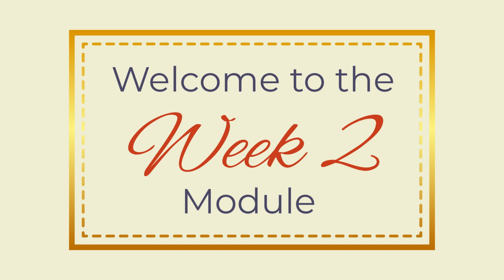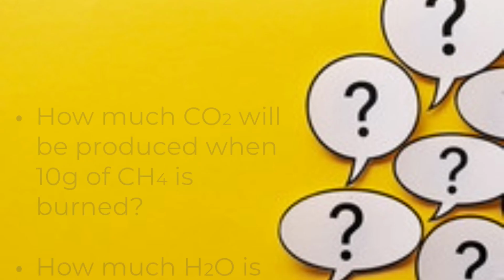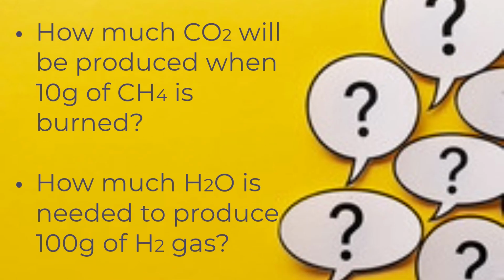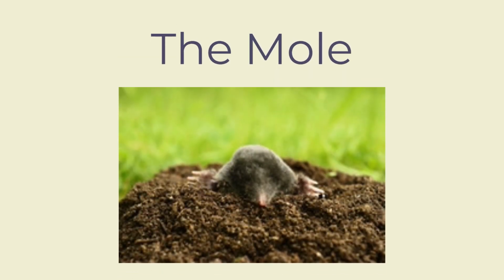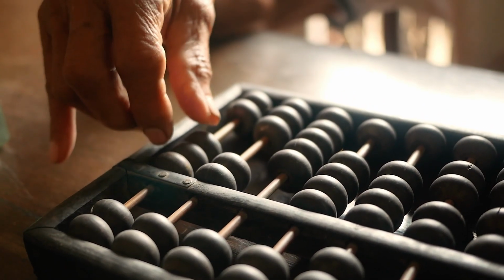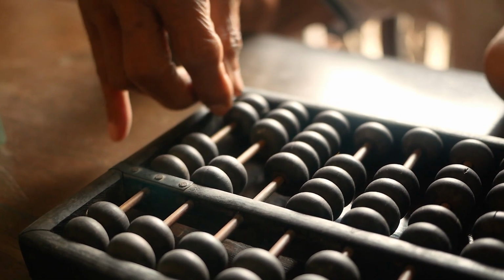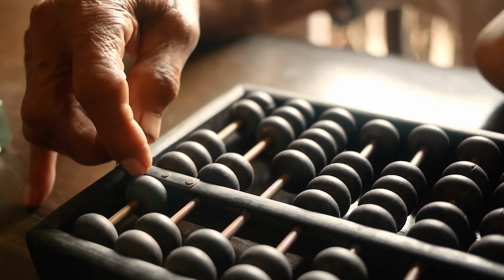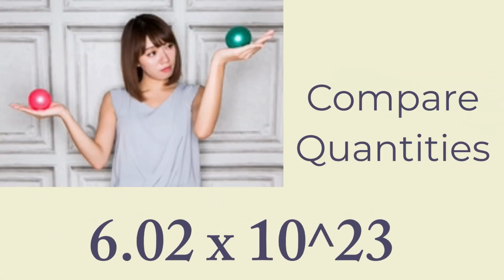Week 2 welcome